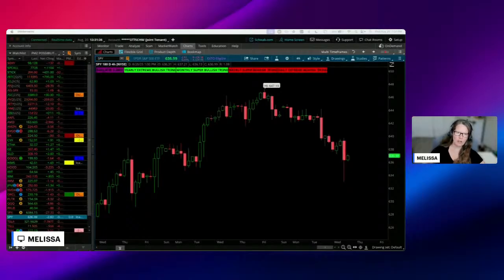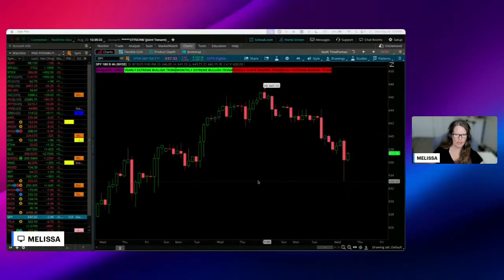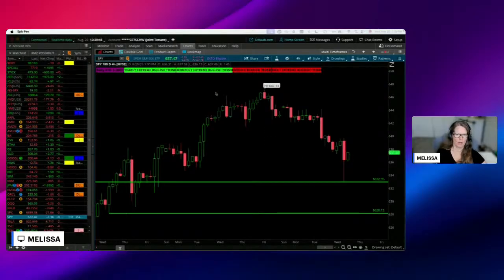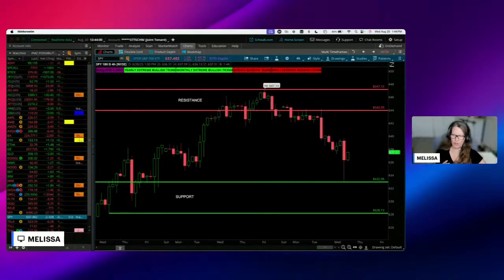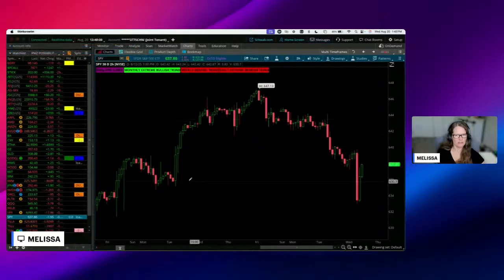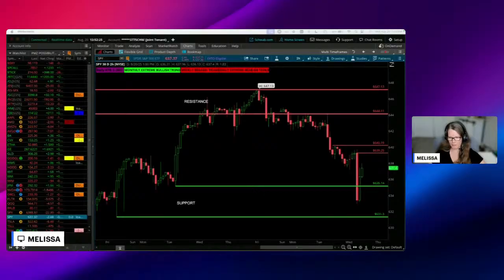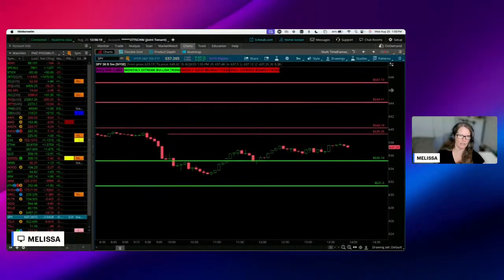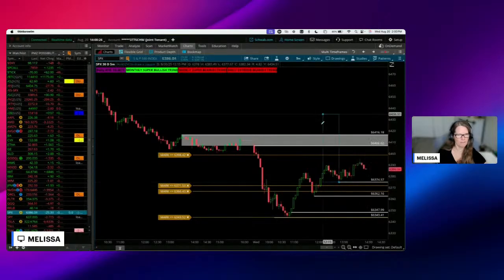Trading Terms Explained: Support & Resistance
Get back to the basics with Melissa Beegle. Join today's live session to learn the importance of support and resistance, and how understanding these terms can improve your trading.

Get access to Melissa and Tr3ndy Jon’s trade alerts and live trading sessions in the Tr3ndy Trading room.

Get the complete suite of Tr3ndy indicators! Unlock automatic entry and target areas, stay in trades for the right amount of time, and scan for actionable Tr3ndy setups on both intraday and swing trading setups. With all of the indicators in one place, the entire Tr3ndy Methodology lights up your charts.